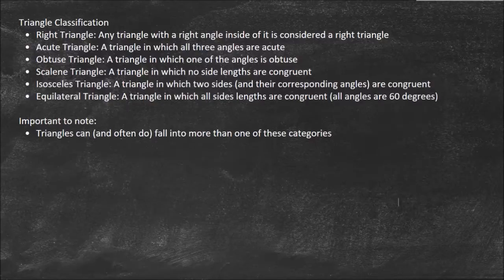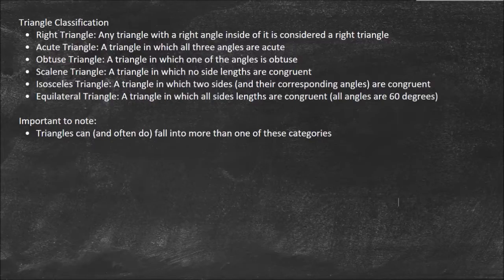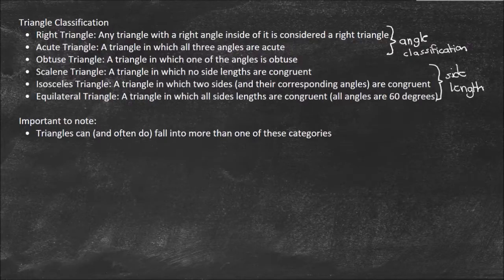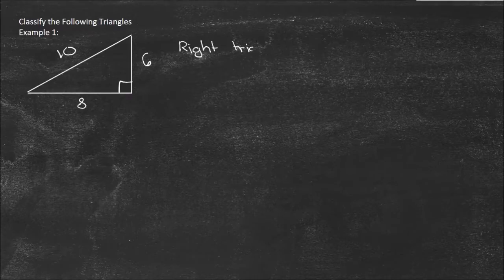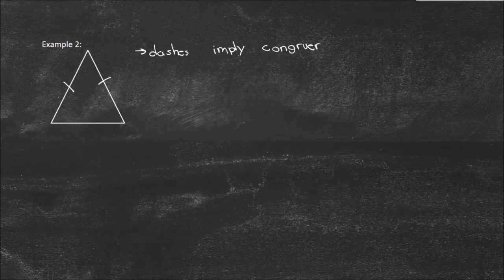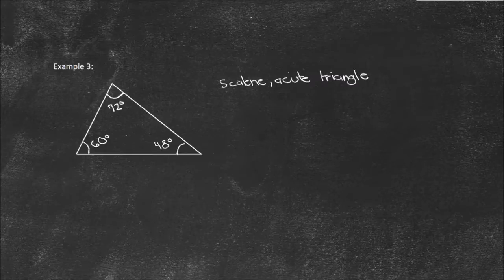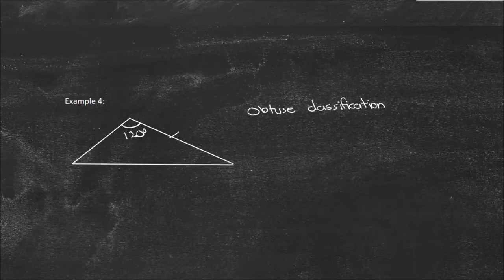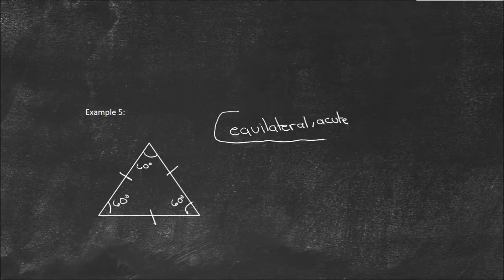How to Classify Triangles